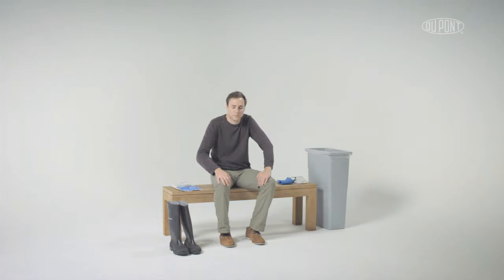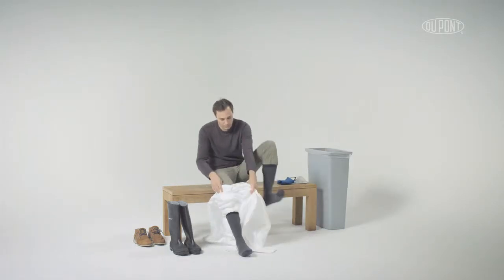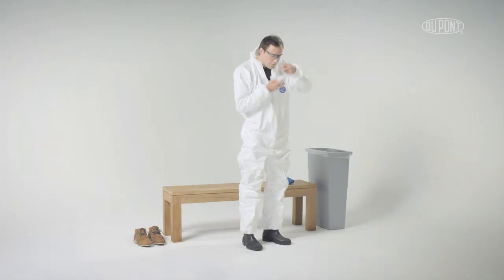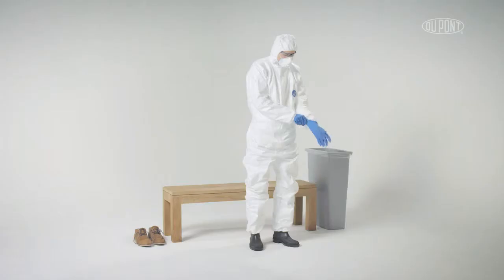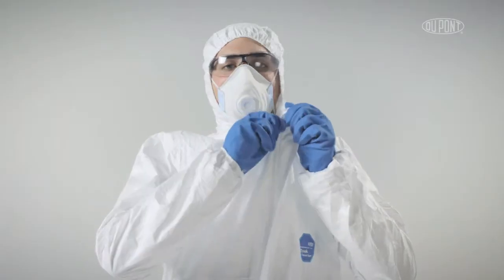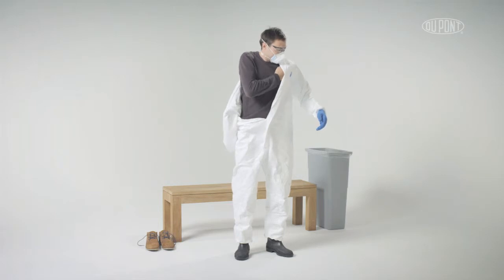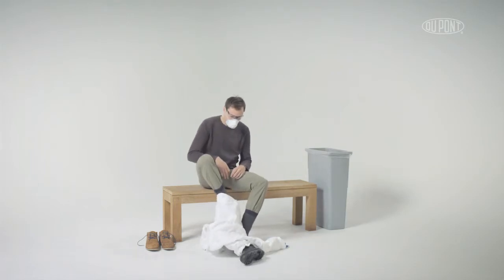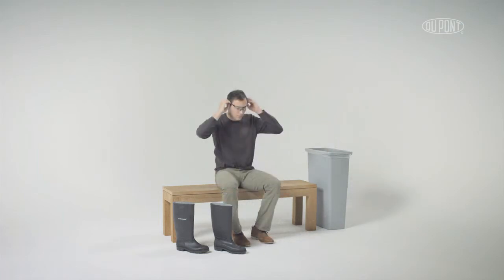How to: Put on and Remove Safety Suit – Arco: Experts in Safety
These DuPont chemical coveralls use Tyvek 500 Xpert fabric to provide effective protection against asbestos, biological hazards, water-based chemical liquid splashes, and both pharmaceutical and radioactive particulates. Tyvek fabric offers great breathability, allowing perspiration to escape while still providing a strong barrier against hazards. The ergonomic design allows wearers to move without feeling restricted, and features an innovative sleeve design that prevents sleeves from riding up even when working overhead. The hood has been designed to closely fit the contours of the face, while a larger zip pull makes it easier to put on and take off while wearing gloves.
Arco are dedicated to getting you home safely. As a health and safety supplier, we test all our health and safety products to be compliant with safety standards.